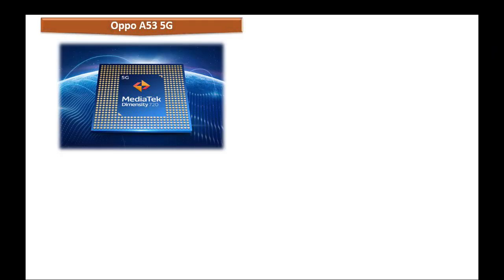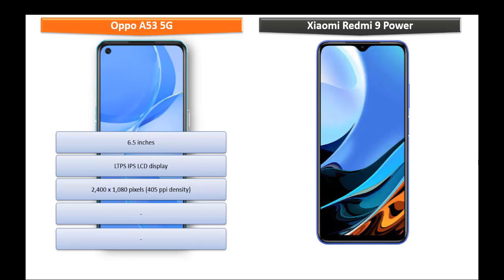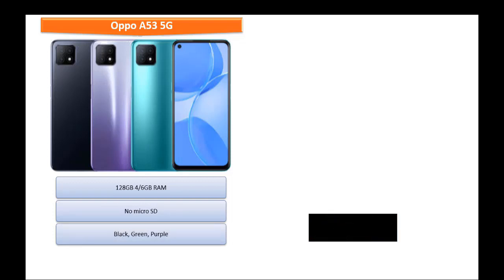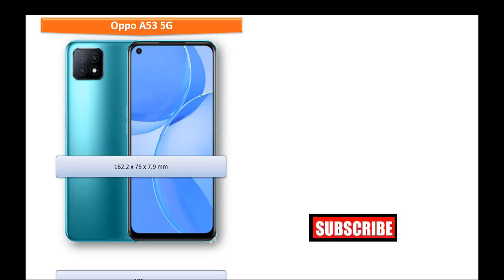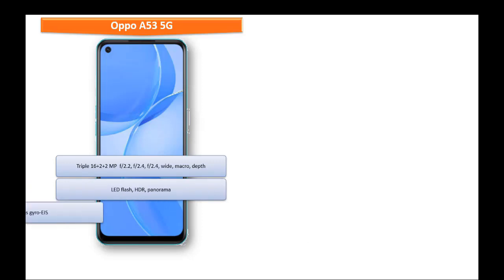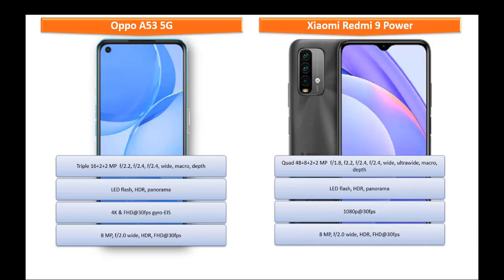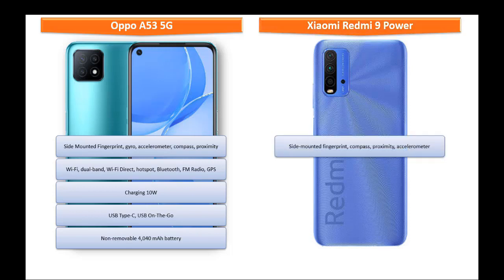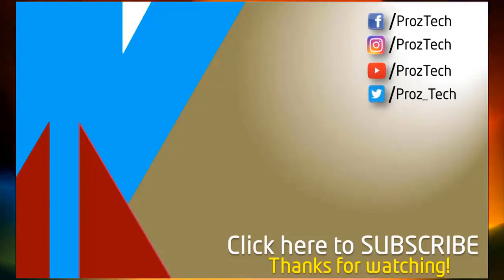Oppo A53 5G vs Redmi 9 Power